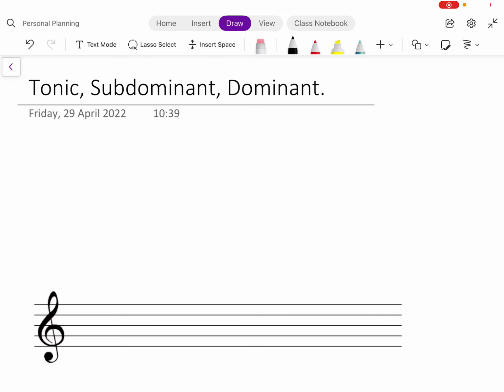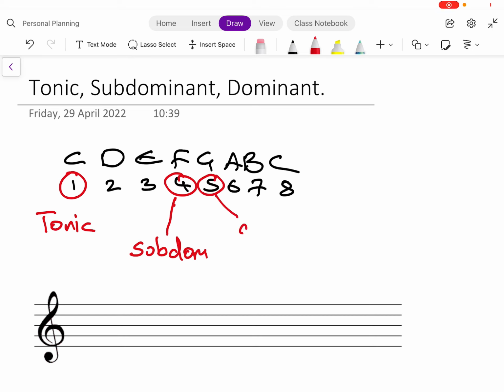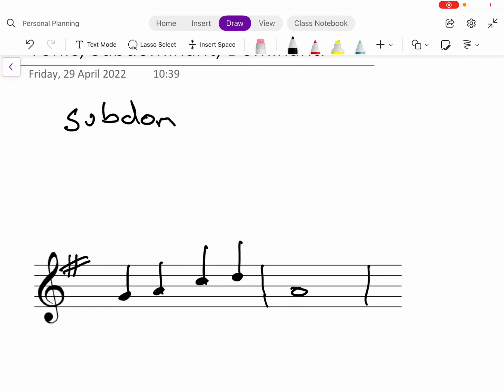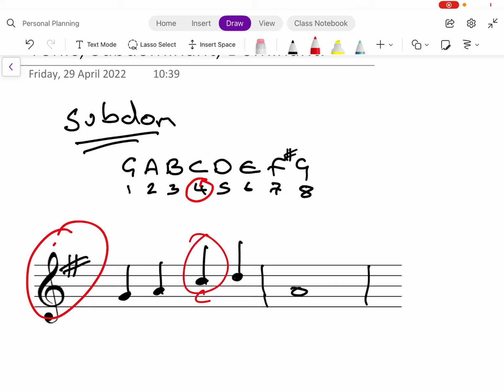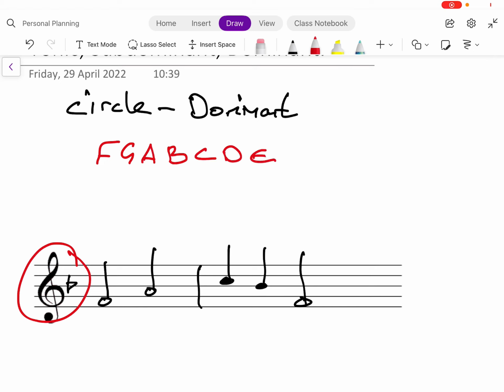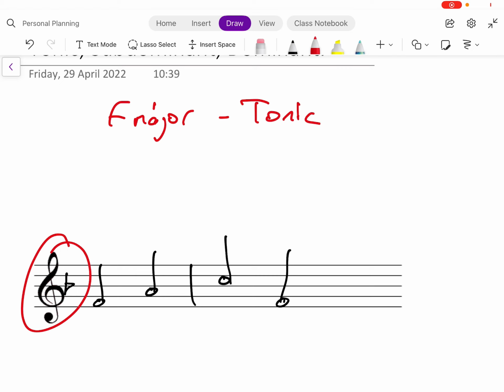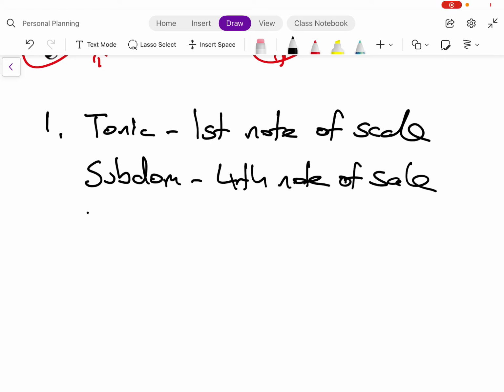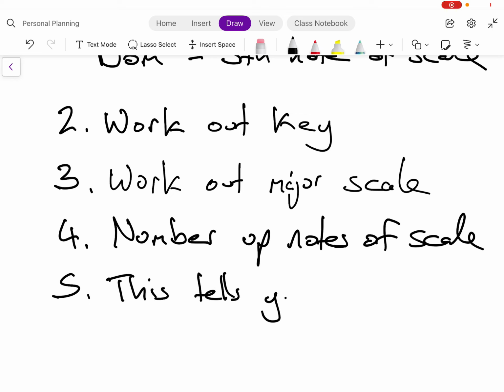Tonic, Sub-Dominant, Dominant Notes of a Scale.